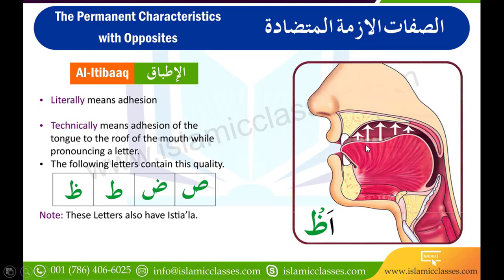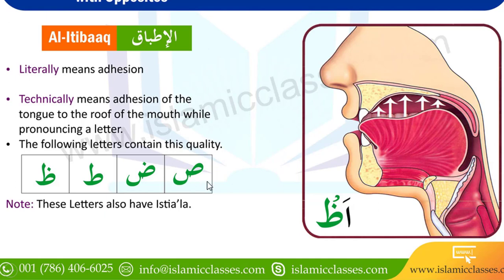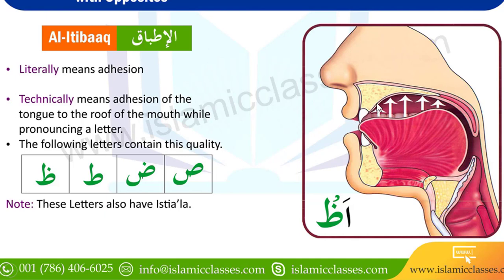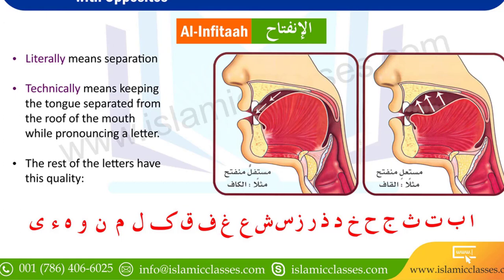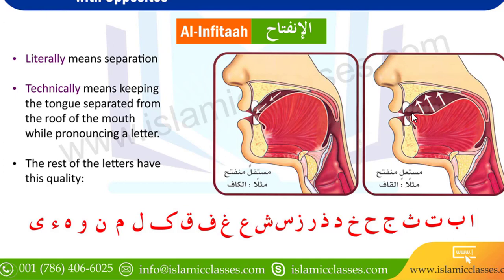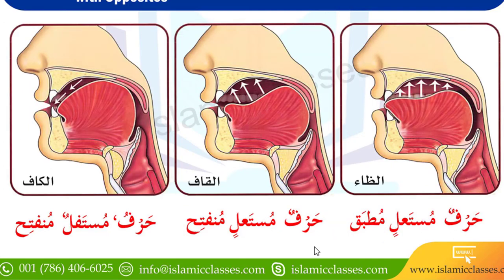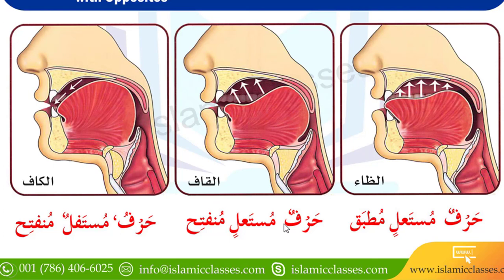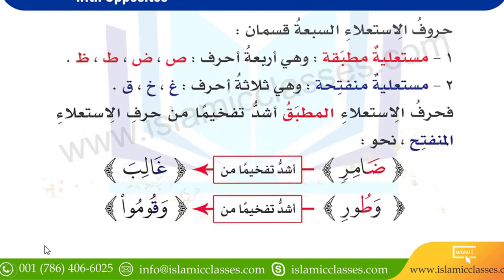Al-Itbaaq & Al-Infitaah - Sifaat al Huroof in English - Tajweed Rules by Hafiz Bilal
Al-Itbaaq mean adhesion, Technically means adhesion of the tongue to the roof of the mouth while pronouncing the letters.

Al-Infitaah means separation, Technically mean keeping the tongue separated from the roof of the mouth while pronouncing the letters.

Learn Sifat-ul-Huroof with the correct sound of Arabic Letters. Sifat ul huroof are very important lesson to read Quran with tajweed. Learn Quran in very easy way at your home.

The Qualities of Arabic letters in English.